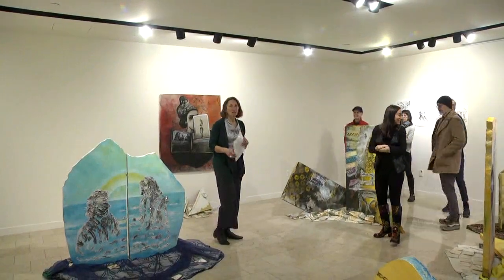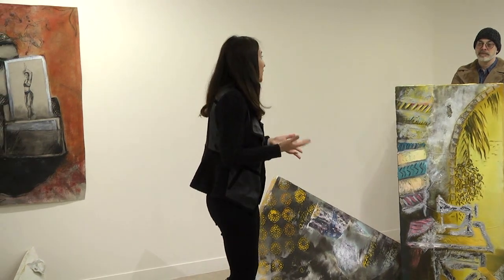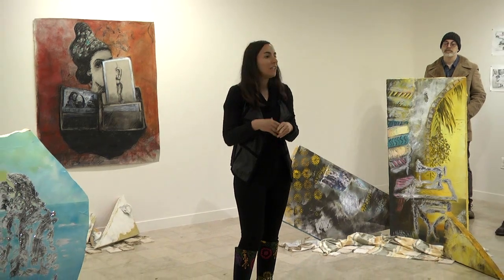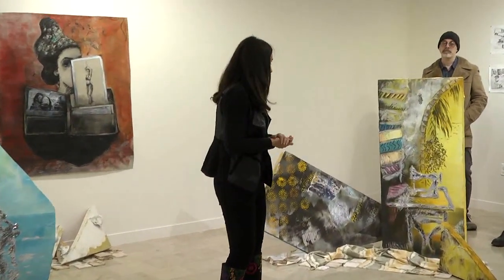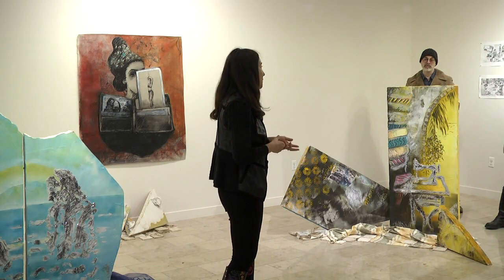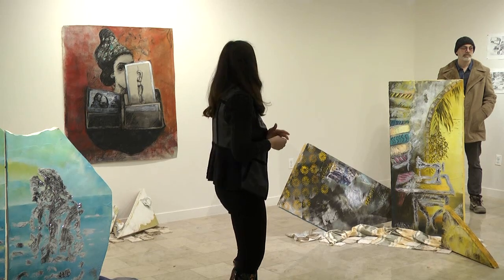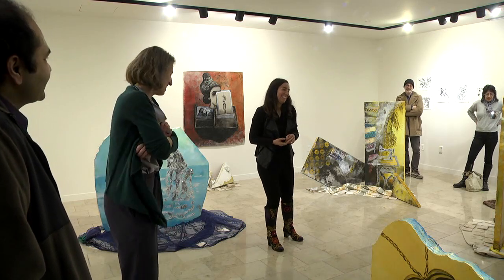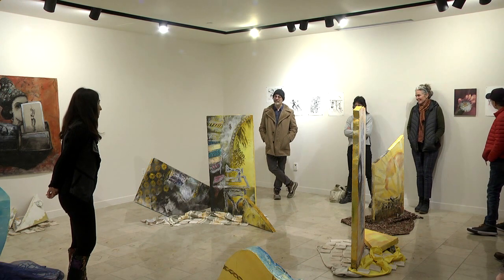RSM Gallery Artist Talk with Ariel Basson Frieberg: From Silk to Cement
Ariel Basson Freiberg

The RSM Gallery is pleased to present From Silk to Cement, a mixed media installation by Ariel Basson Frieberg. Cement Paintings, Drawings on Paper, and Fabric all come together in the gallery space to guide the viewer through the artist’s family refugee stories. Basson Freiberg has been researching her family’s Iraqi Jewish history by looking over old photos and ephemera, talking with relatives, studying Judean Arabic, and visiting museums. The artist’s maternal grandfather had a celebrated fabric shop in Baghdad’s central market, but due to religious persecution, he was forced to flee to Israel with his family in the 1950’s. Like many refugees, relocation required reinvention and he eventually established an apartment building construction business. The fabric elements of the installation allude to the beauty and comfort of the fabric shop while painting on and with concrete was a way for the artist to make a tactile connection to her grandfather and the materials he used as a contractor. Basson-Freiberg’s concrete paintings resemble chunks of walls, with irregular shapes and a stucco surface texture that allude to the beauty of piecing together one’s stories while understanding of the unknowability of other pieces beyond the edges.

This talk accompanies the From Silk to Cement exhibit on view in the RSM Art Gallery at the Bentley Library from March 9–April 28, 2023